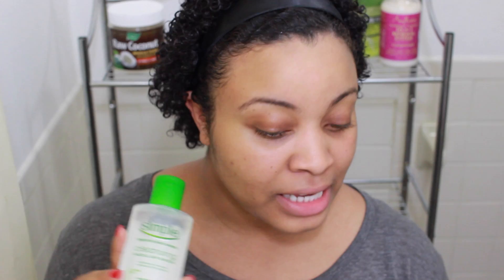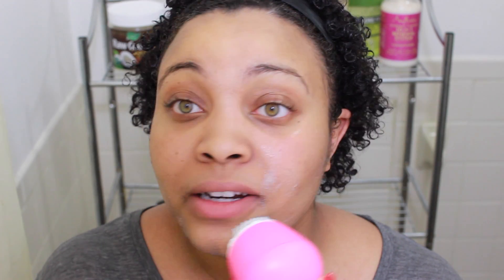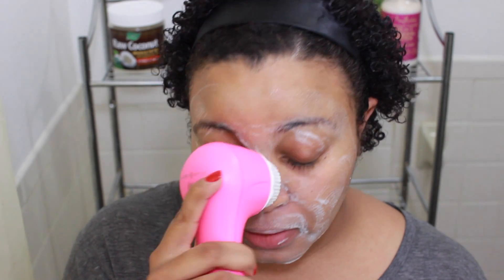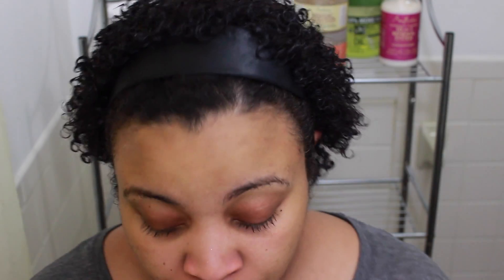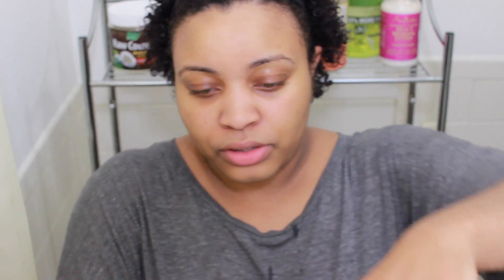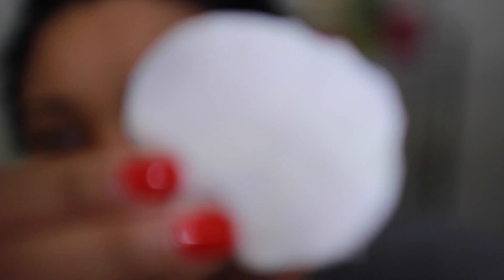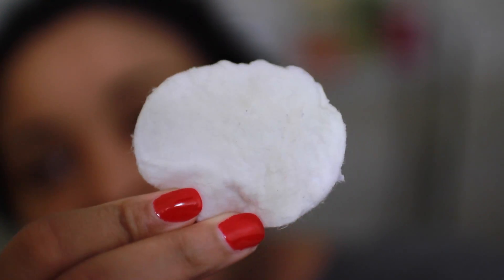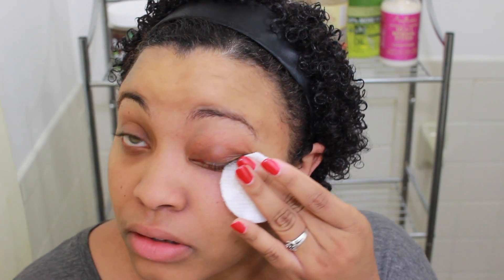Better than my clarisonic mia???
My review on the new cleansing micellar water by simple. This is definitely one of my staple items. I figured that instead of just talking about it I would show you just how good it is!

Make sure that you moisturize your face directly after